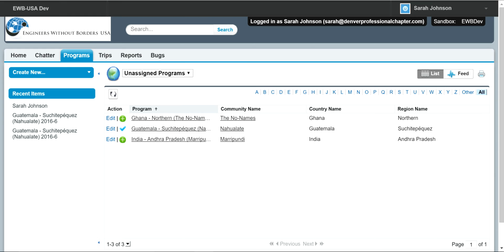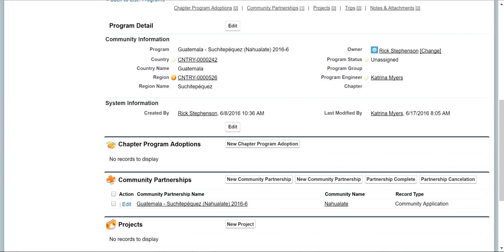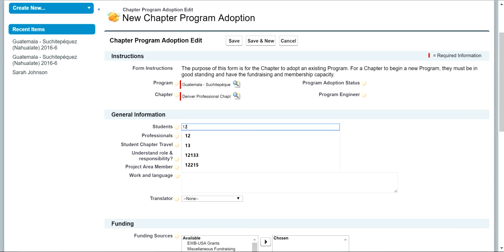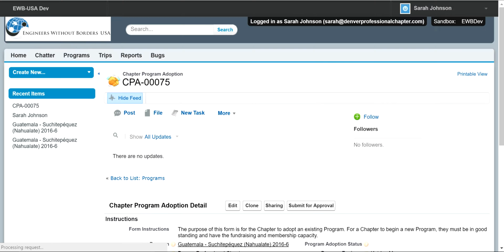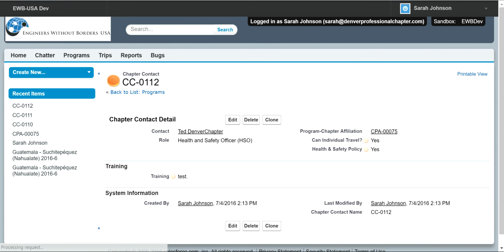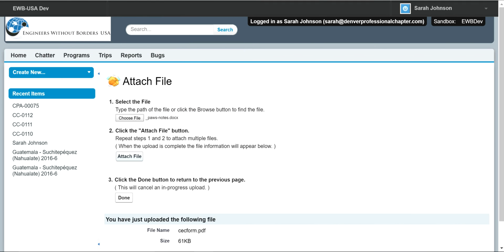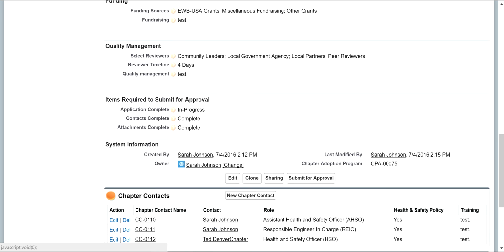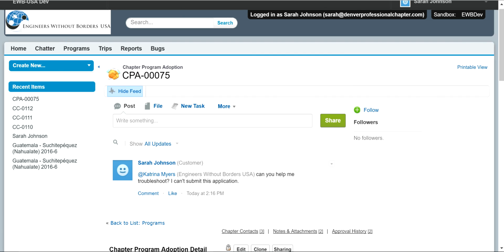PAWS Early Adopter Training - Demo - Part 2 of 2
PAWS, EWB-USA's new cloud-based platform for project submittals will go live in early August. Please watch this brief demo from Early Adopter Training!